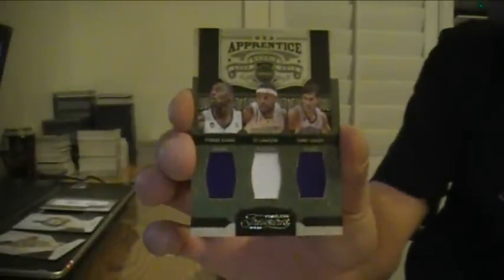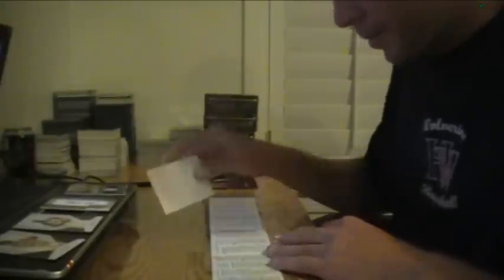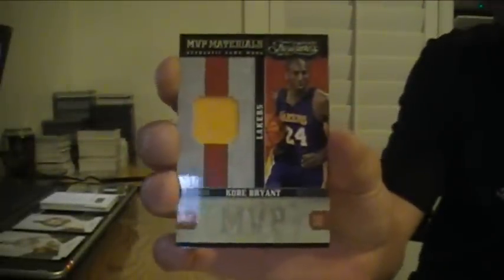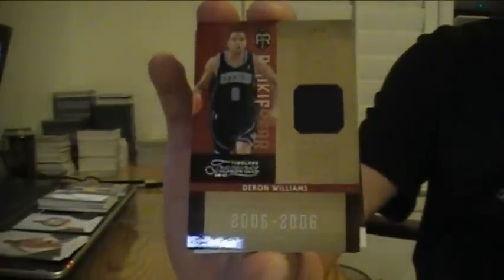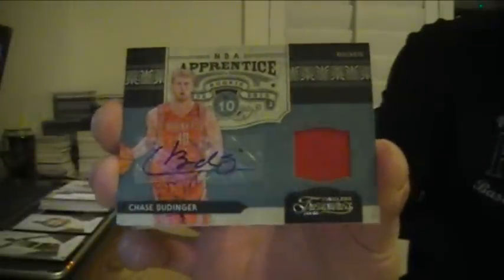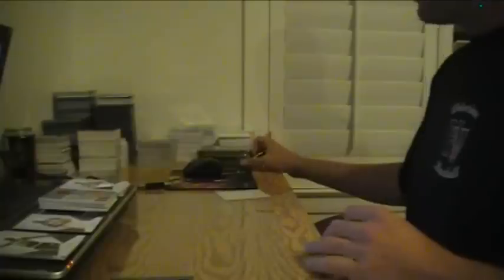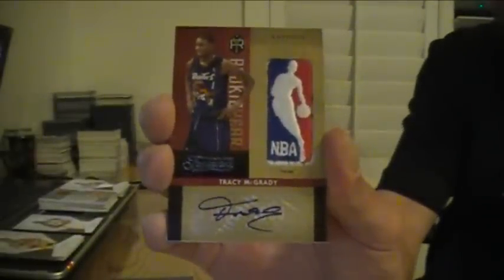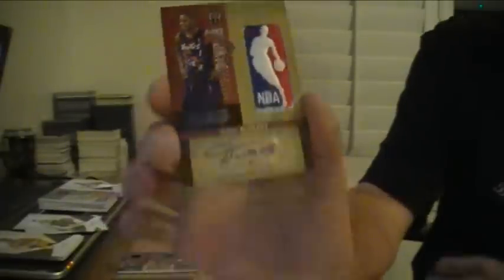2009-10 NBA Timeless Treasures Basketball 5 Box Break~ 1/1 MOJO !!!!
Opening 5 tins of 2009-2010 Panini Timeless Treasures Basketball Cards. Hit a big boy here.